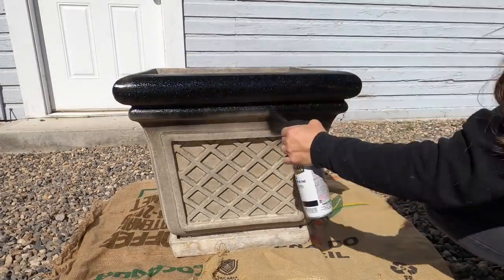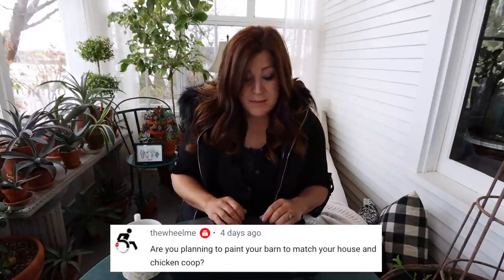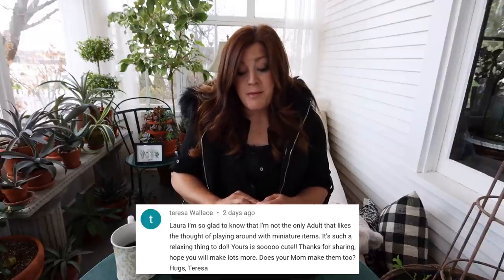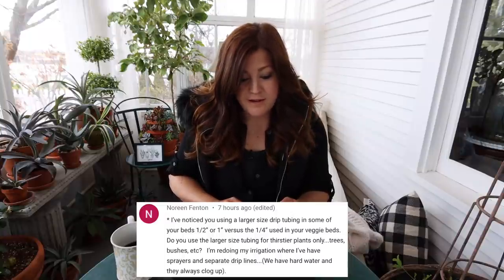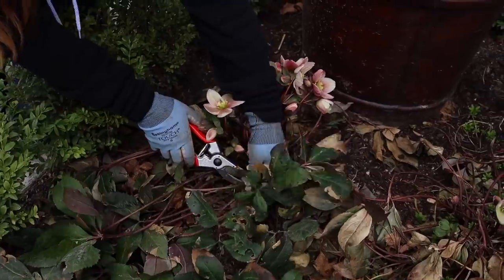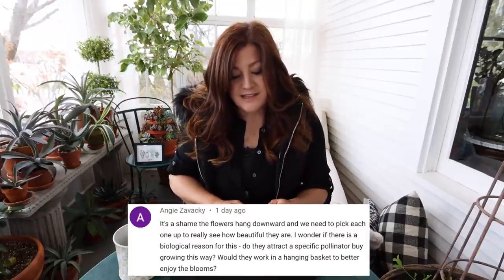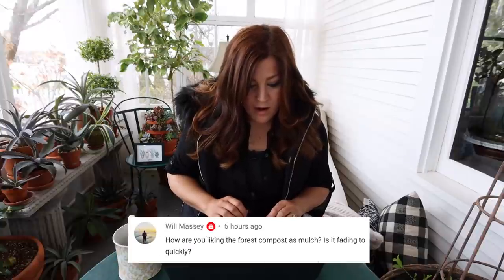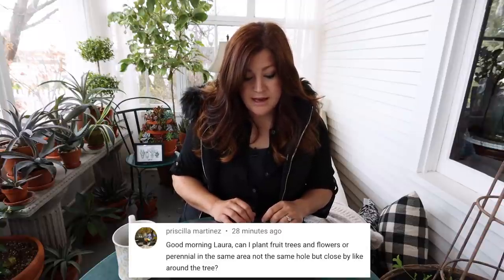Are You Going to Paint the Barn? Thoughts on Forest Compost? Garden Cloches? 🌿 // Garden Answer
Fun, Colorful Miniature Garden with DIY Pond!
How to Install Drip Irrigation in Raised Beds!
Trimming, Fertilizing, and Planting More Hellebores! - x
Planting a New Variety of Bleeding Heart!
Full Day of Garden Maintenance: Pruning, Planting & Making Mint Iced Tea!

🌿MAILING ADDRESS🌿
Garden Answer
580 S Oregon St